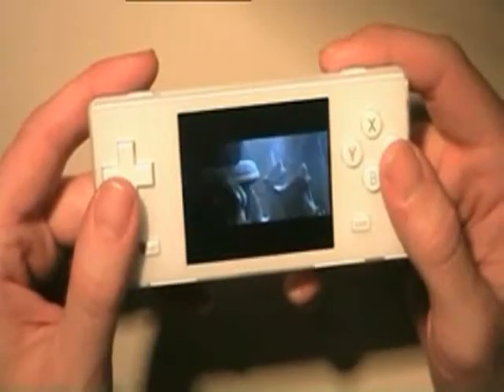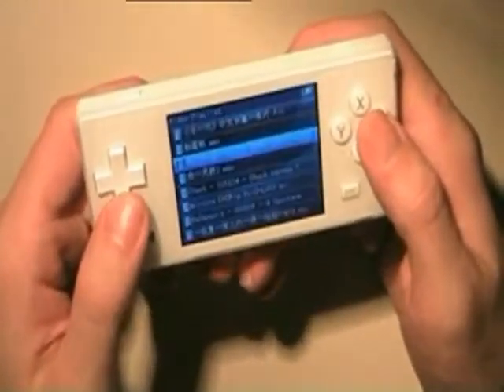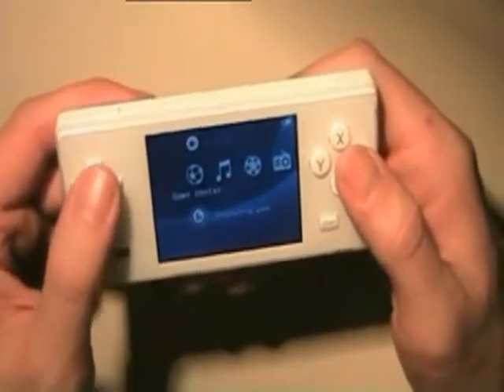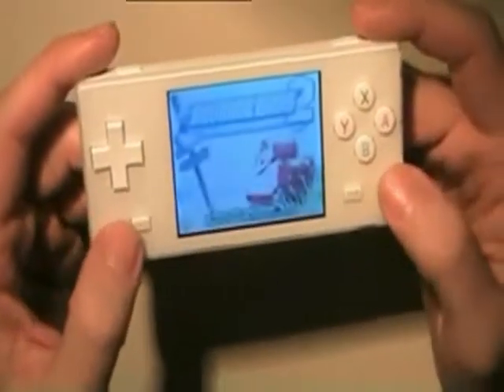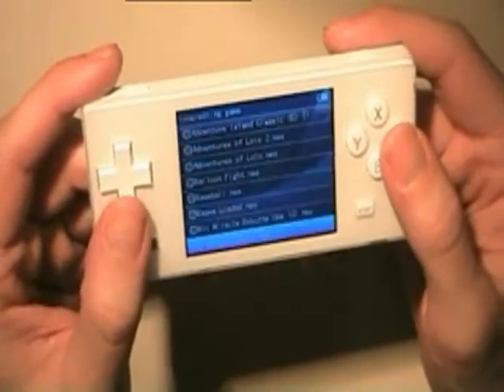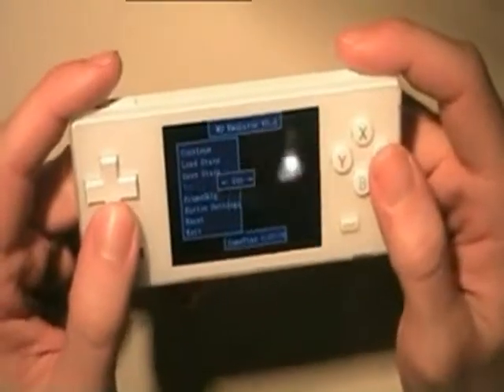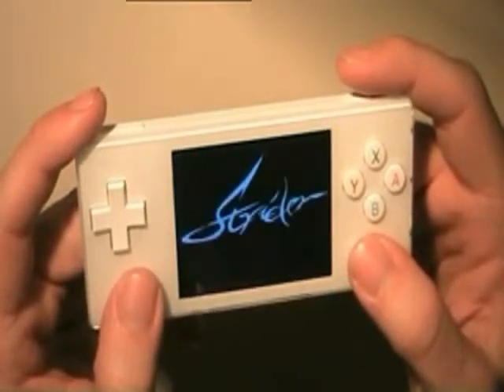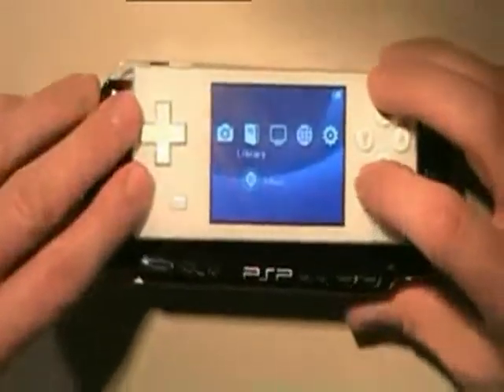Dingoo A320 携帯ゲーム マルチメディア Player Full Review Part 2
An Excellent & Comprehensive Review by my German Friend reviewing this portable game system Part 2 of his full review.